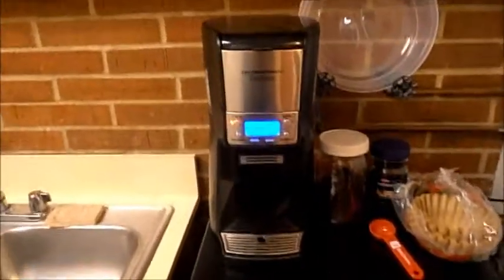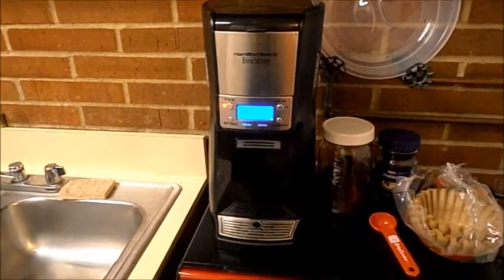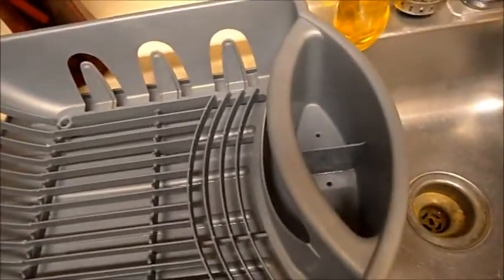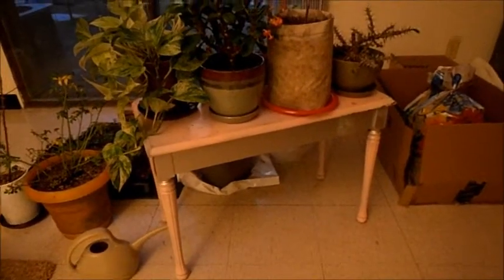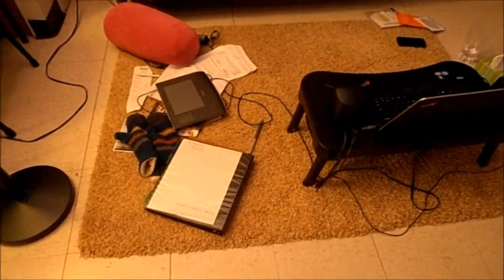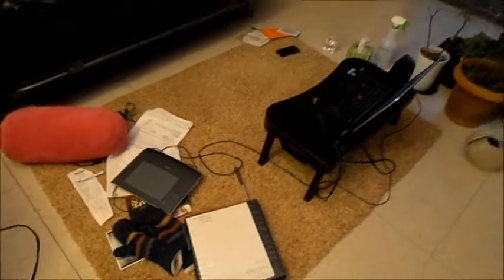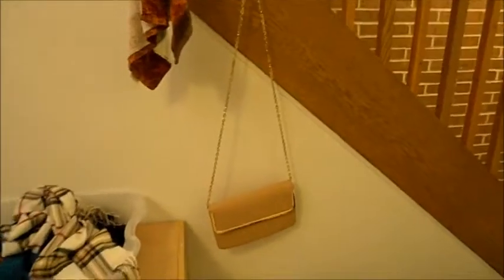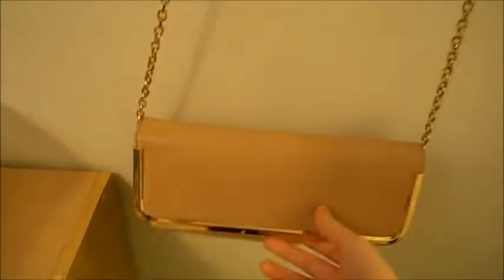College apartment dumpster dive haul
Dumpster finds in a college apartment complex during winter move-out
Also found: a 3 tiered blue plastic bin with pull-out drawers, 2 lawn chairs, star trek collectible drinking glass w/ packaging, very clean foam mattress pad w/ cover, and nice wooden t.v. stand.

This video was sort of a test to see if my camera's video and sound quality is okay.